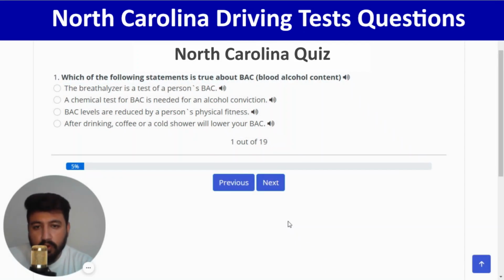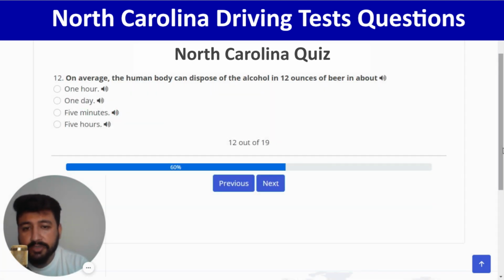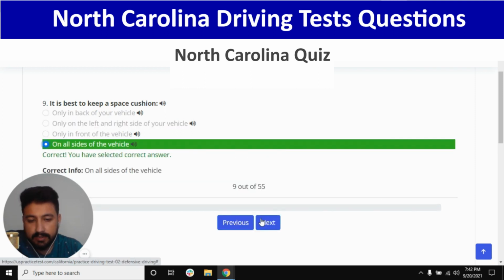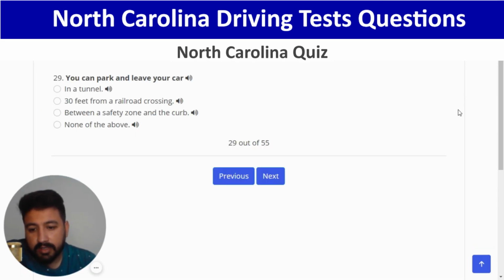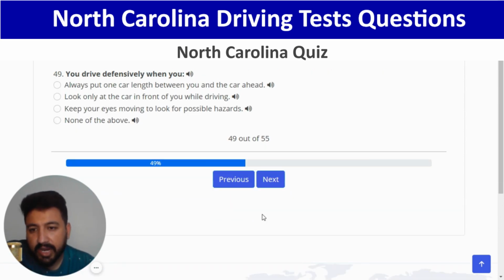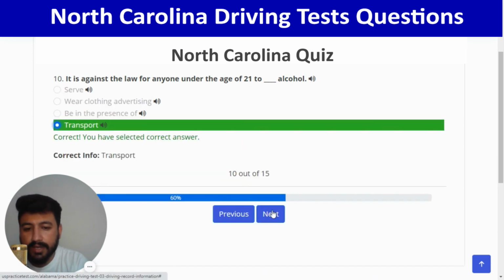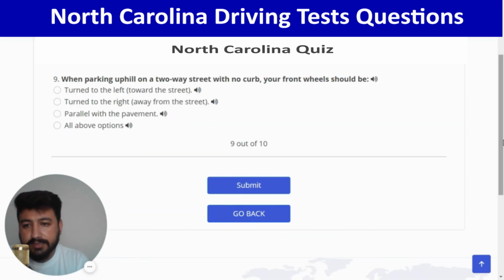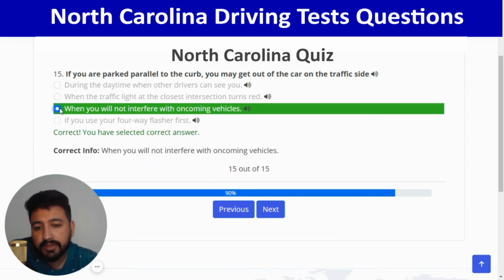North Carolina Driving Test | DMV Practice Test NC | NC Permit Test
In this video, you'll be able to take a practice North Carolina Driving Test to help you prepare for your upcoming DMV Permit Test in NC. This video features a comprehensive review of the NC DMV Practice Test, covering all the essential driving rules, road signs, and regulations required to pass the test. With a focus on both theoretical knowledge and practical driving skills, this video will give you an in-depth look at what you can expect on the North Carolina Permit Test. Whether you're a new driver or just need a refresher on the rules of the road, this video is a valuable resource to help you pass your NC driving test with flying colors.
The video includes a series of multiple-choice questions, designed to simulate the actual NC Permit Test. As you progress through the test, you'll receive immediate feedback on each question, including an explanation of the correct answer and any relevant information you need to know. This video is perfect for those who want to practice and prepare for the test from the comfort of their own home, without the added pressure of taking the test in person.

In addition to the practice questions, this video also features helpful tips and strategies to help you feel confident and prepared for the actual North Carolina Driving Test. You'll learn about common mistakes to avoid, how to handle tricky questions, and what to expect when you take the test at the DMV.

Overall, this video is an essential tool for anyone preparing for their North Carolina Permit Test. It's an excellent resource to help you build the knowledge and skills you need to pass the test and get behind the wheel with confidence. So, whether you're a first-time driver or just need a refresher, be sure to watch this video before taking your North Carolina Driving Test.